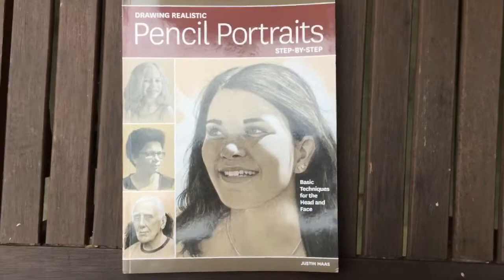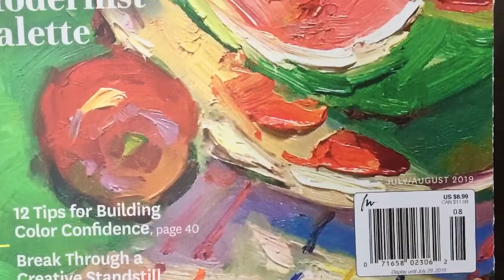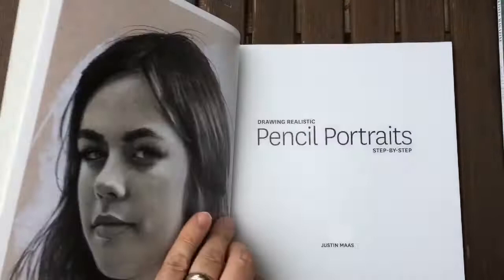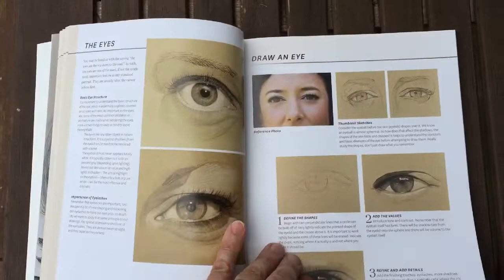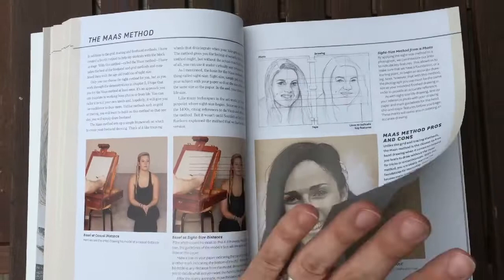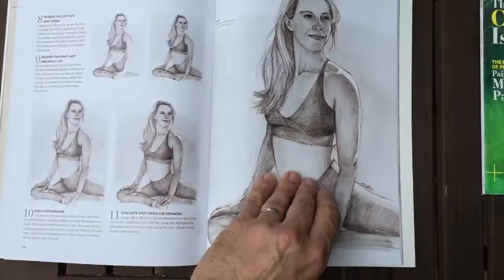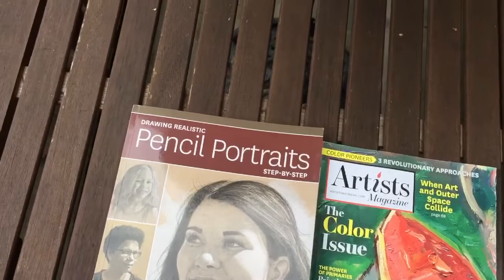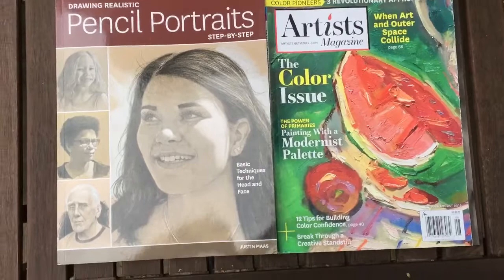Announcing my new book!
I am excited to announce that my new book, Drawing Realistic Pencil Portraits Step by Step: Basic Techniques for the Head and Face,  published by North Light Books is now available for pre-order!

You can just google it, or pick one of the store links from this page on my